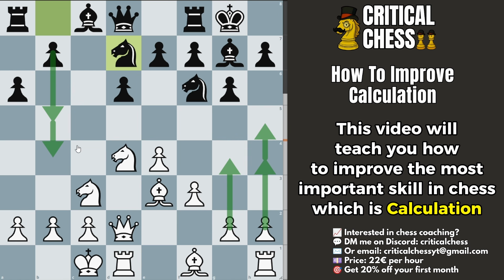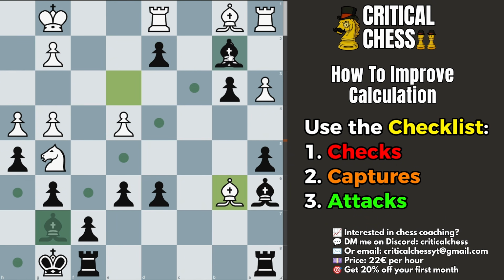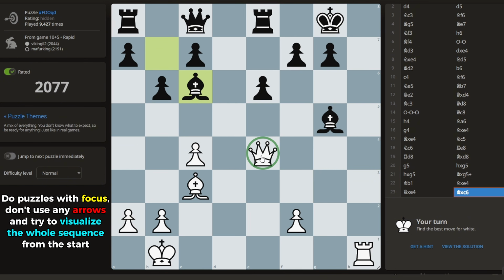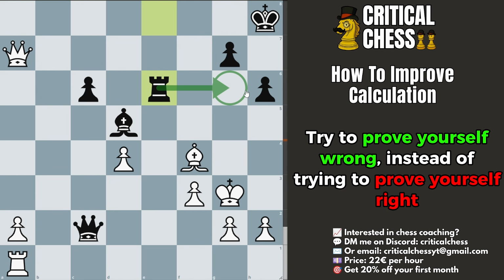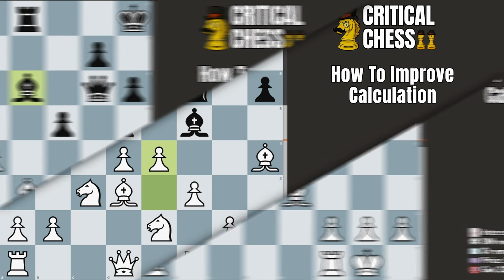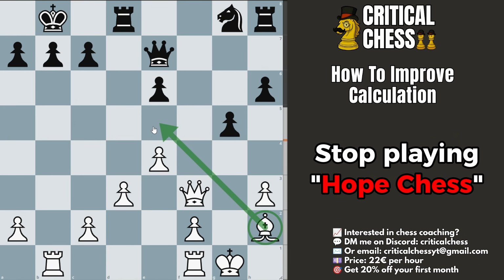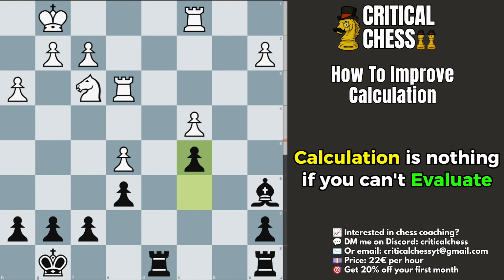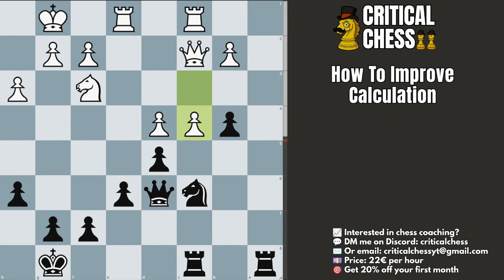How to Improve Your Chess Calculation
Master the art of chess calculation and stop blundering with these grandmaster tips.

Ready to see multiple moves ahead and stop throwing away games? In this video, we break down the exact step-by-step process to improve your chess calculation, visualization, and tactical awareness. Whether you are struggling to find candidate moves or getting lost in deep variations, these actionable training methods will help you calculate faster and with total accuracy. Perfect for beginner and intermediate players looking to boost their ELO.

Timestamps:
00:00 – Understand what is required in a position
02:51 – Use the checklist
08:05 – Do puzzles with focus
12:24 – Try to prove yourself wrong
16:26 – Look for zwischenzugs
22:16 – Stop playing hope chess
25:07 – Calculation and evaluation
28:53 – You don’t need to calculate far